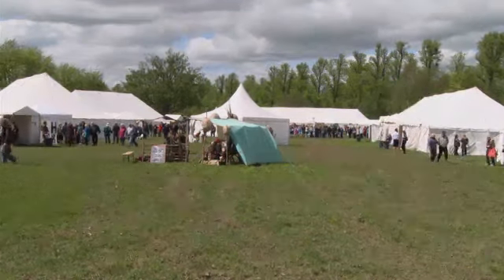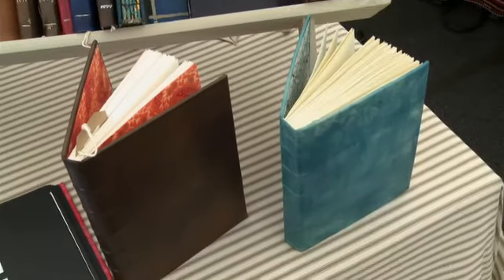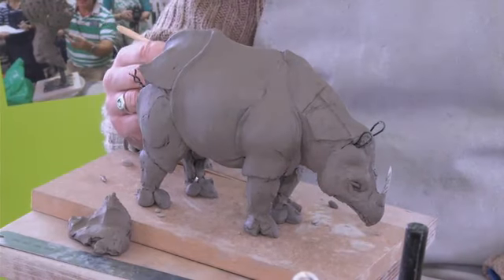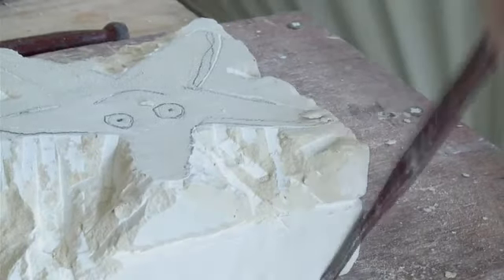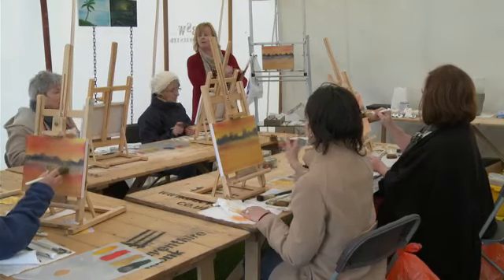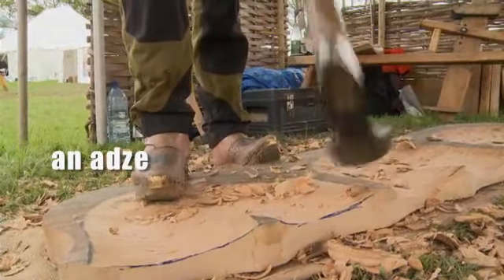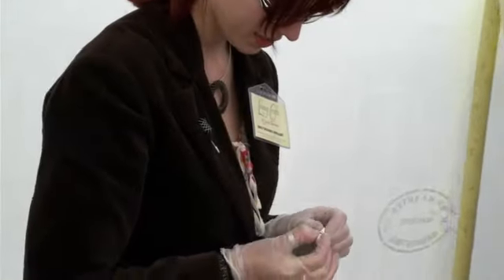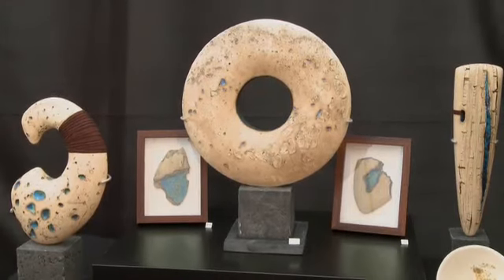11. The Living Craft show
Headway Beginner 4th edition Unit 11